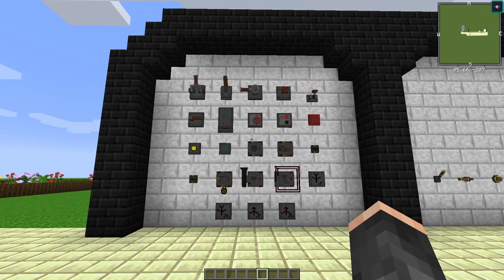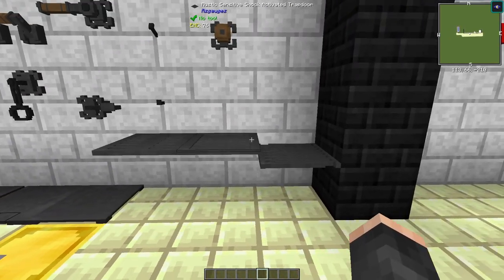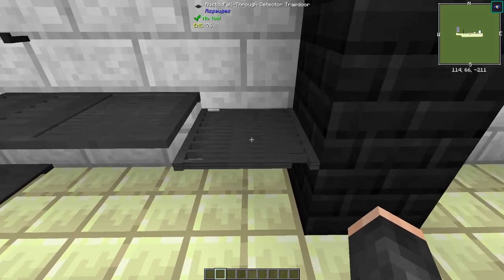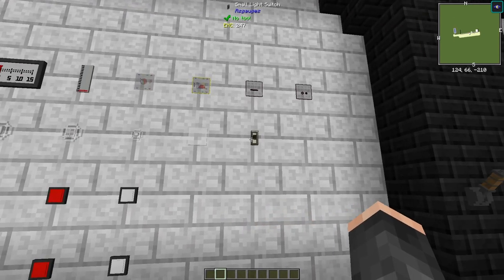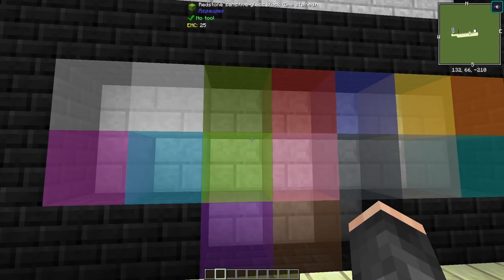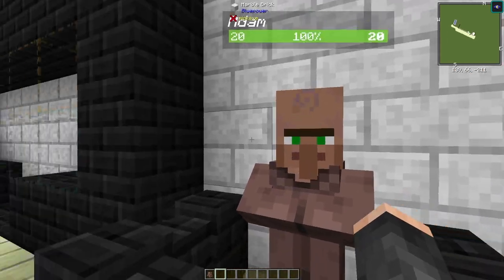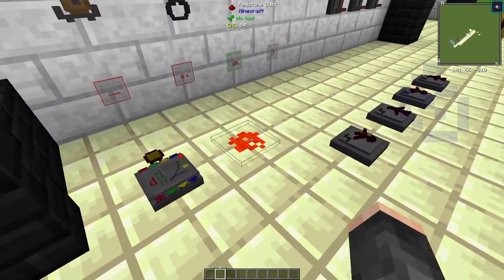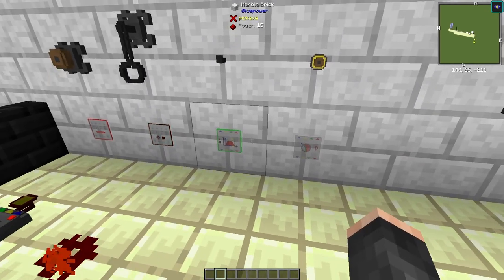Gauges & Switches | 1.14.4 Mod Spotlight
Hey everybody! In this video we take a look at wilechaote's Gauges & Switches Mod!

Tobu - Candyland pt. II